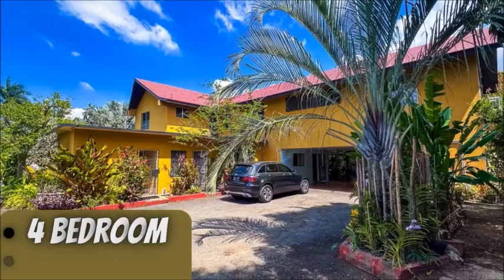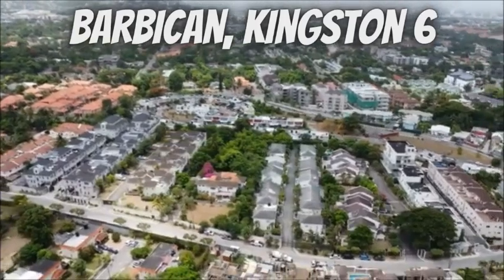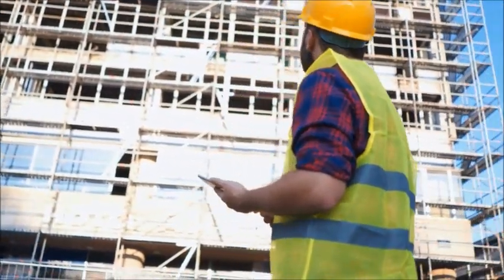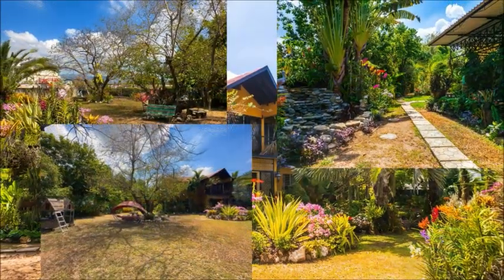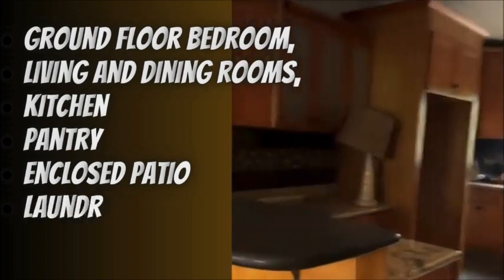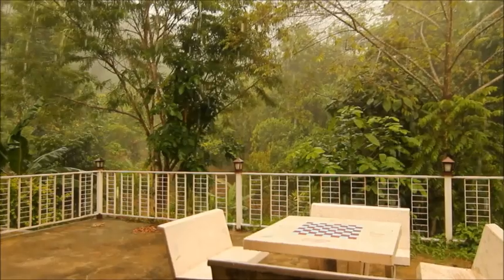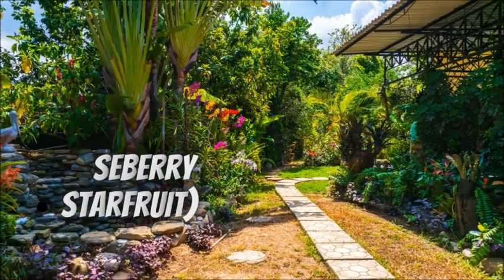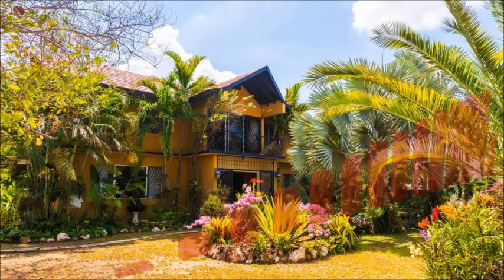Tropical Haven 4 Bedroom 4 Bathroom House At Halifax Ave, Barbican, Kingston 6, Jamaica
Have you longed for a private, 4-bedroom tropical haven on over half-acre of land to raise your family in Barbican, Kingston 6, a central location? Or are you desirous of developing an apartment complex given increased density (75 habitable rooms per acre per the City's Parish Council) for the Halifax neighborhood? Then scroll through these teaser pictures and envision how best to transform existing spaces - optimizing cross ventilation and natural light - throughout the home. It comprises of a ground floor bedroom, living and dining rooms, kitchen, pantry, enclosed patio, laundry room and staff room. Plus, three (3) ensuite bedrooms (upper level), massive television-study areas with double balconies, rooftop deck for entertaining or for future expansion. Extra storage is to the rear of premises so too a herb garden, exotic fruit trees (including Suriname and garden cherries, naseberry and starfruit), kennels and an area for composting. Shopping, banking, schools and hospitals are easily accessible. This gem of a property is poised for steady appreciation. Reach out to unlock the value proposition and make it your dream home, development property or legacy!

USD $ 1,039,569 CAD $ 1,324,284 € 926,569 £ 796,337

AGENT DETAIL
Gale Peart
MLS-77571

These videos contain information on the following: House for sale in jamaica, houses in jamaica, real estate in jamaica, realtor in jamaica, new houses for sale in jamaica, caribbean house for sale, buy and sell house in jamaica, free real estate classifieds in jamaica, private treaty house in jamaica, foreclosed houses in jamaica, repossessed house in jamaica, bank owned houses in jamaica, nht house in jamaca, new development housing in jamaica Digital Camera
Cheap Drone
Security Camera